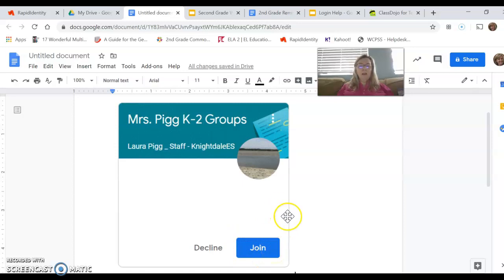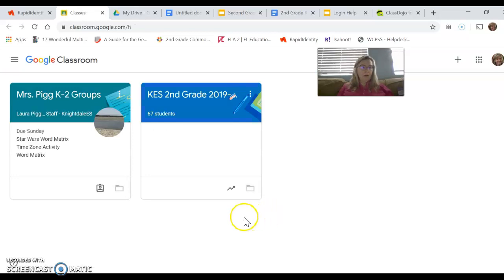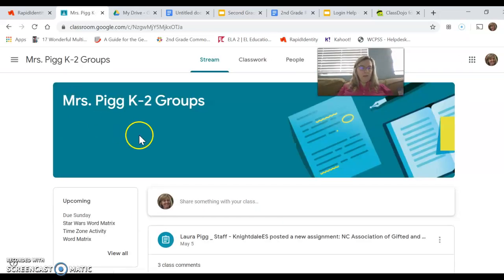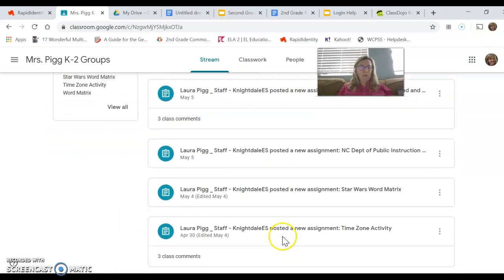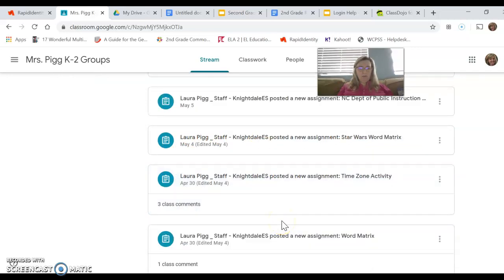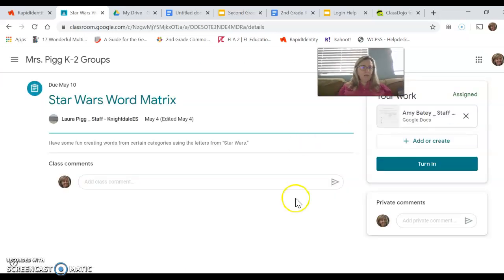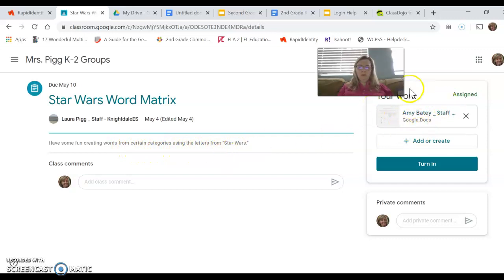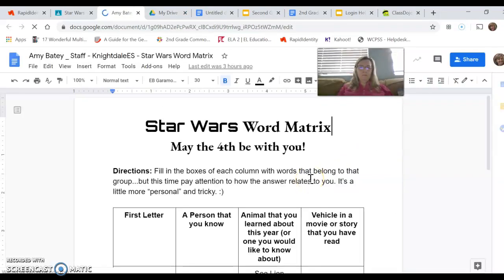Joining Mrs. Pigg's google classroom